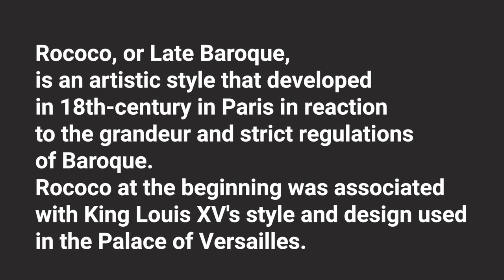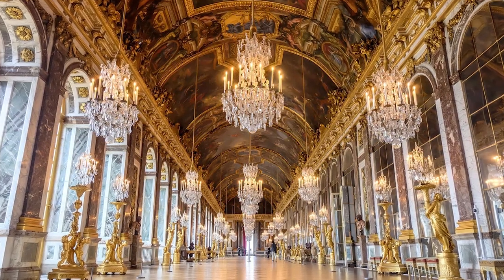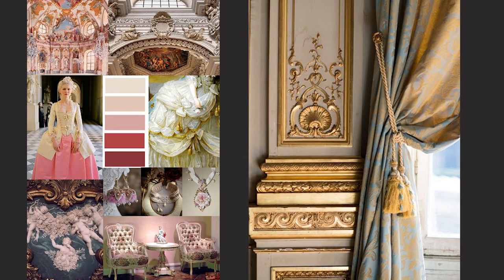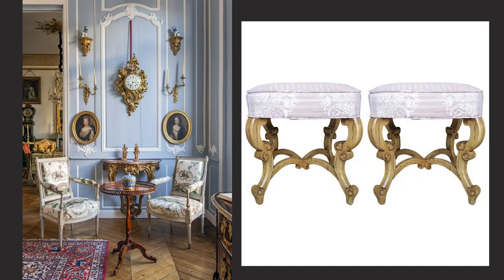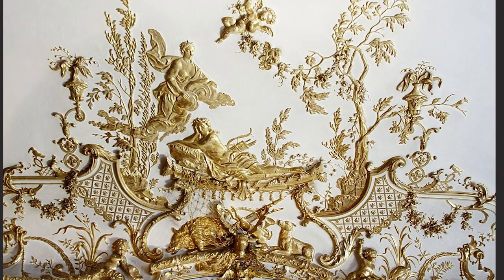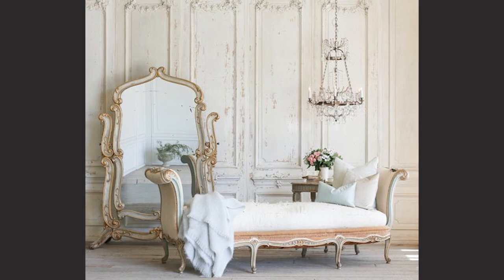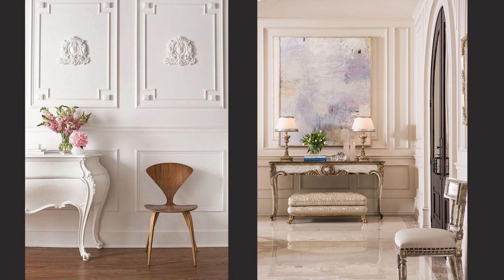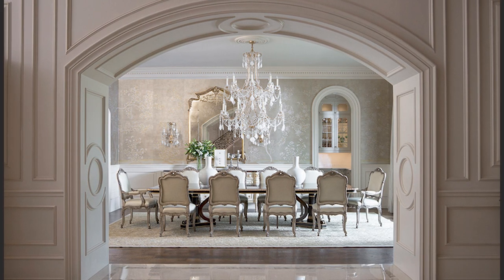ROCOCO DESIGN STYLE | Traditional Maximalism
I love history and the history of design styles.  Today I am sharing this stunning style of Rococo, which you could put in the maximalism bucket of styles!
I share where this style came from and how to get the look!

Camera:
Canon M50